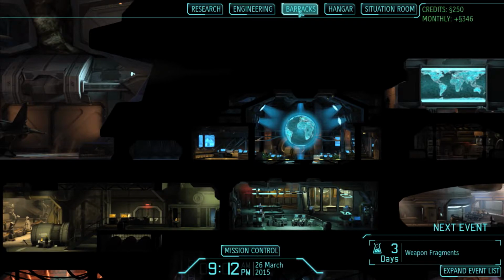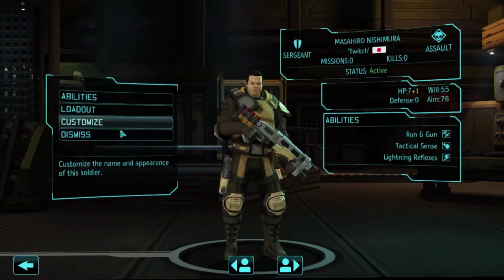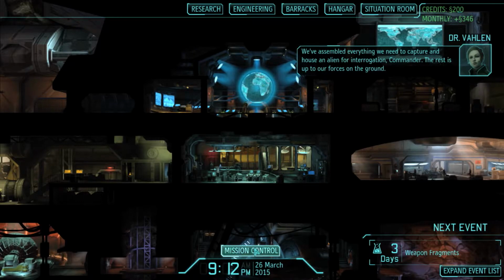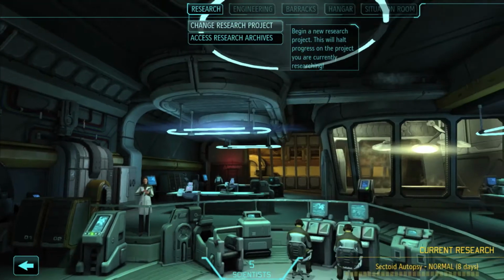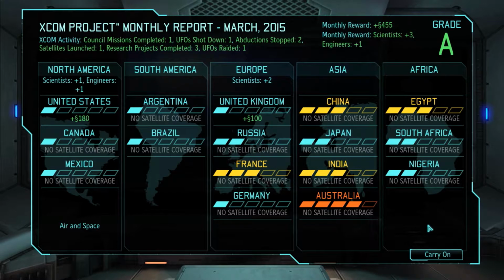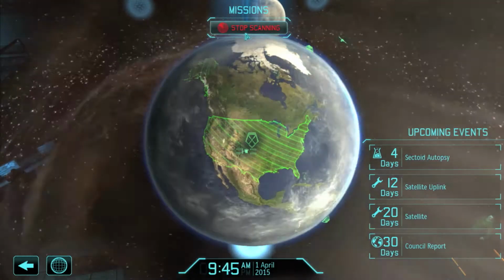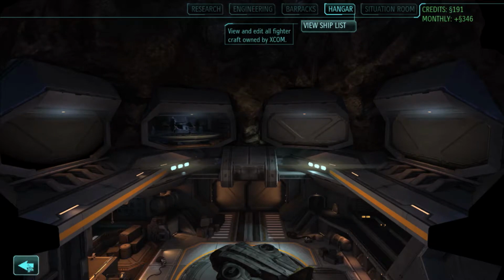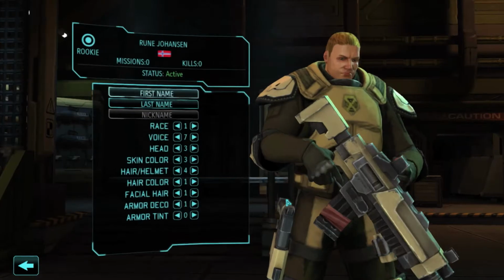Xcom HQ3: I GOT AN A!!!